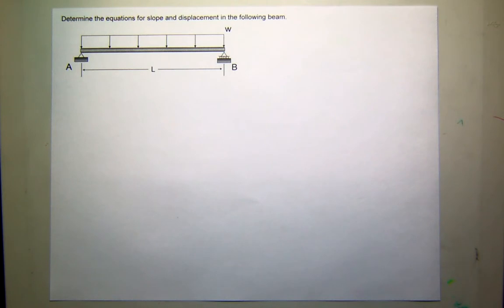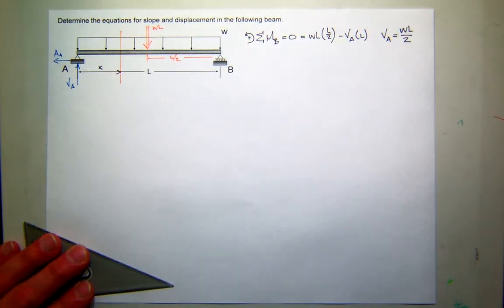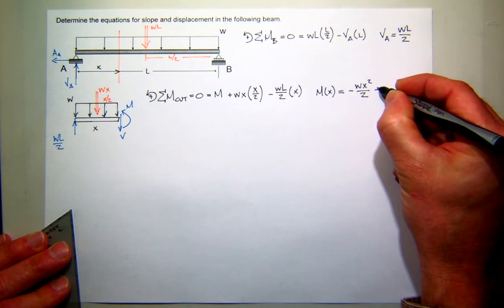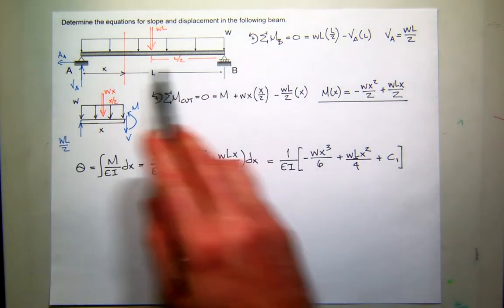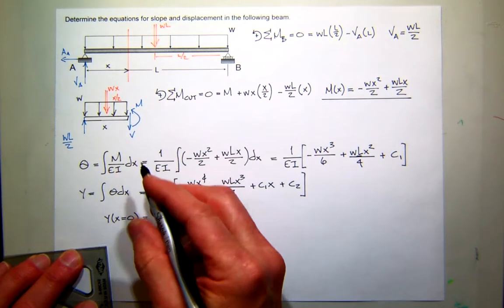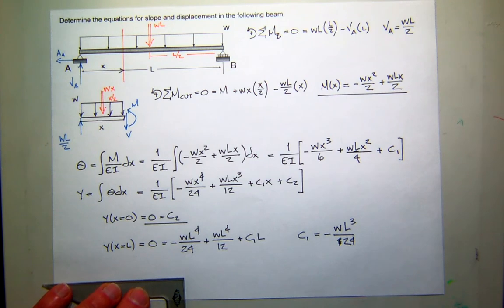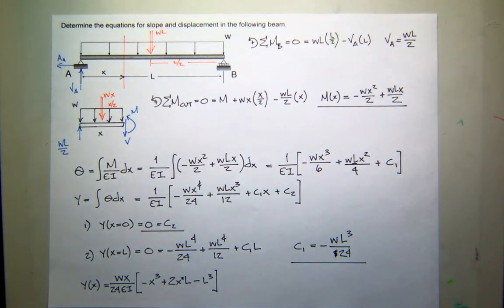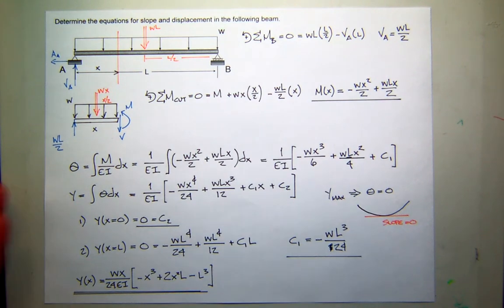example 8a-1 s15